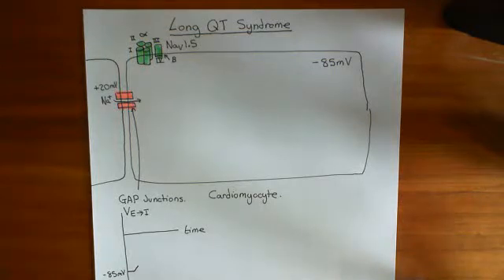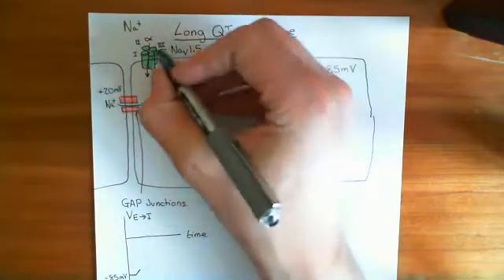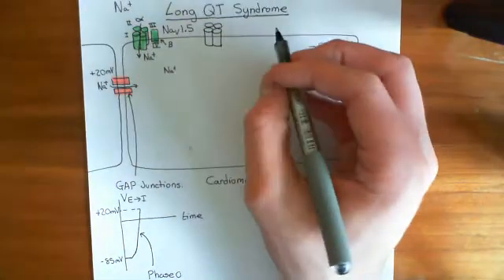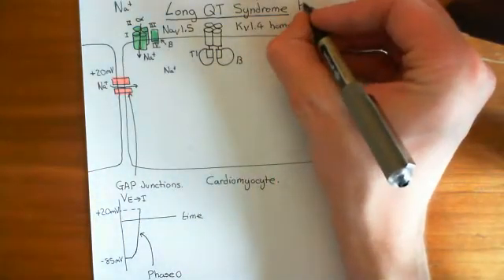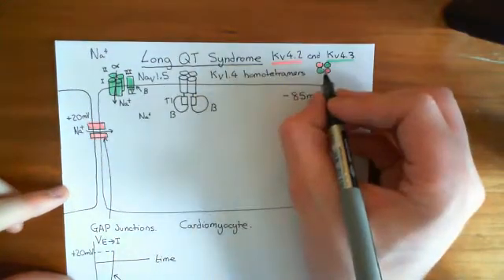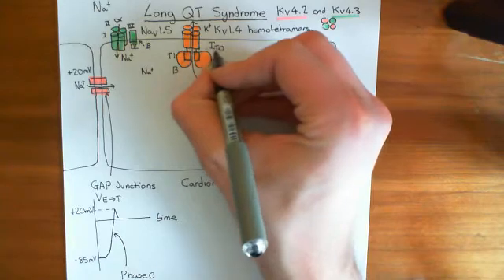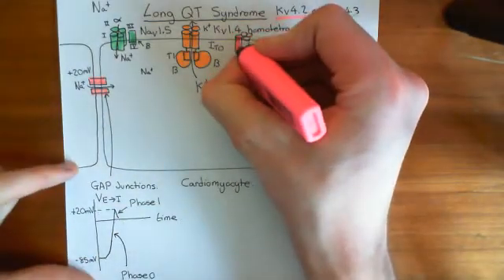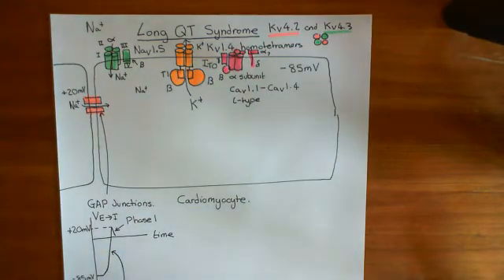Long QT Syndrome Part 2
In this video we discuss the cardiac action potential and then look at the causes of Long QT syndrome.